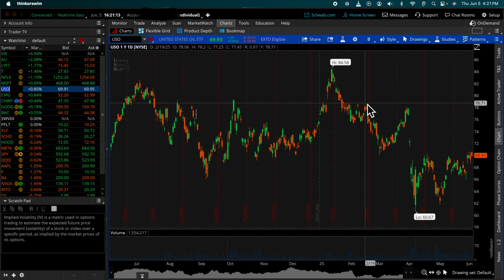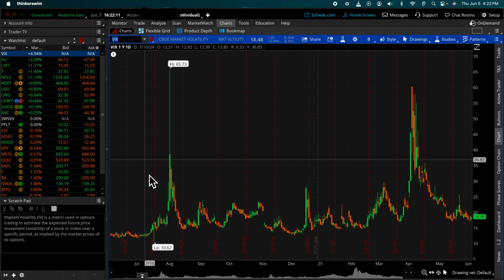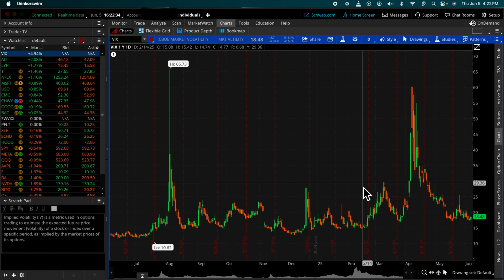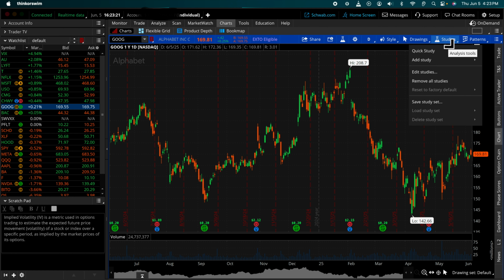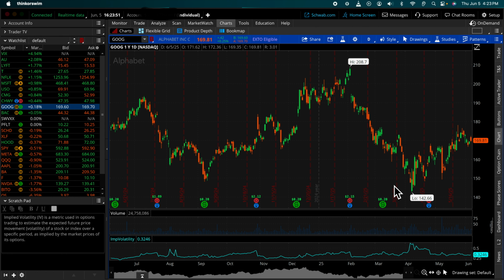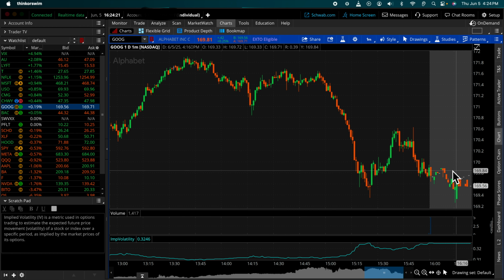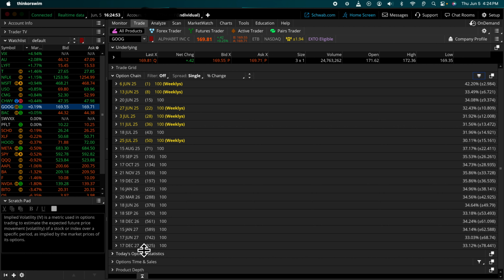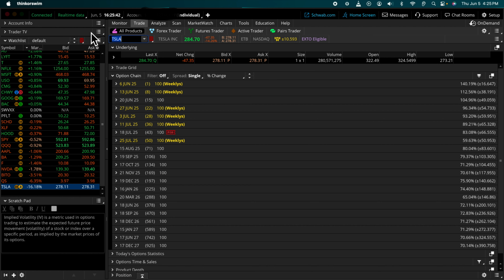Thinkorswim Implied Volatility | 3 Ways to View + Trade IV for Trading or Options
A focused guide showing three practical ways to view and trade Implied Volatility (IV) in thinkorswim. Learn how to visualize IV on charts, evaluate IV Percentile, and use volatility-based strategies like calendar spreads for options trading.

👉 Join Now for exclusive tutorials and perks!